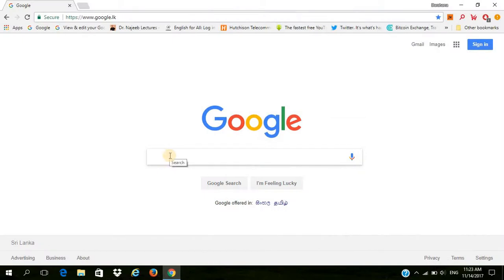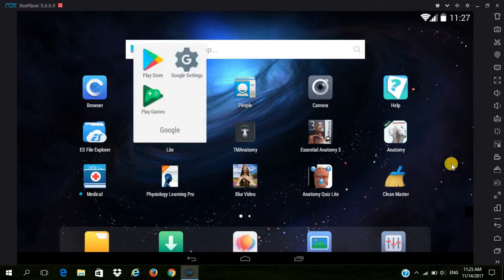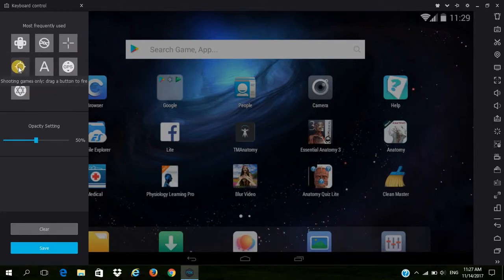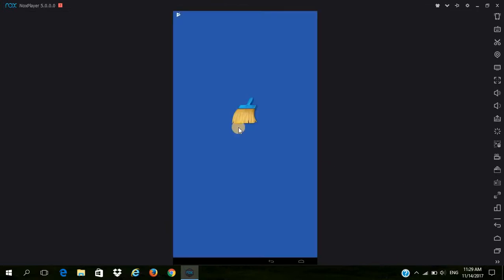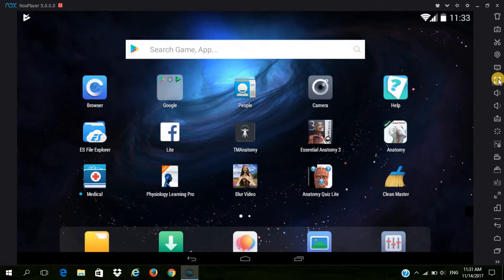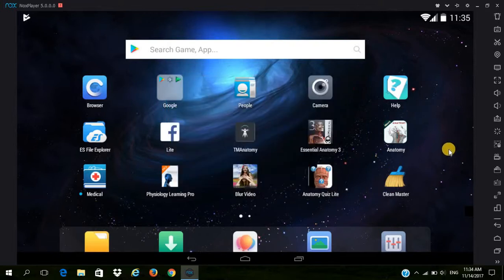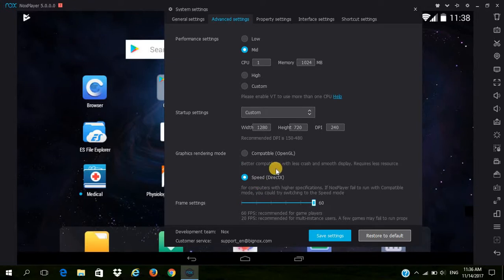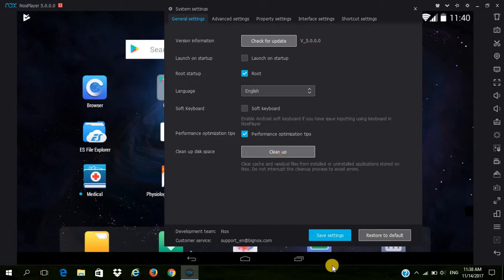Nox app player review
This is a brief and quick review of Nox app player.
This software could be useful for anyone who wish to run android apps on their computer operating system.without installing an android os in their computer.